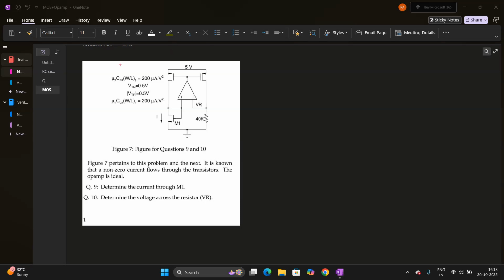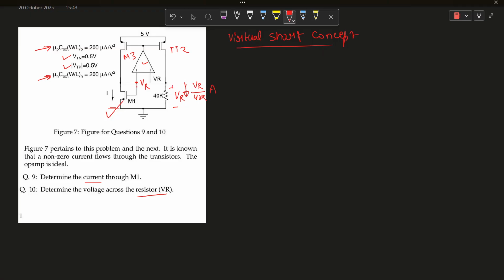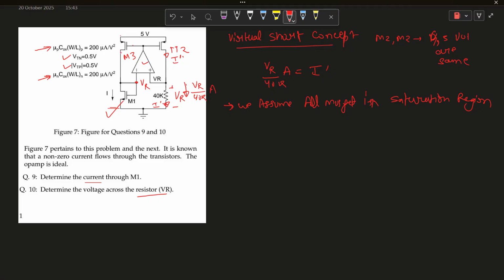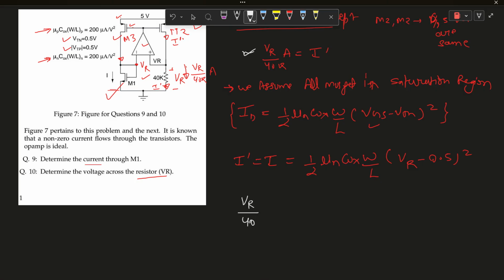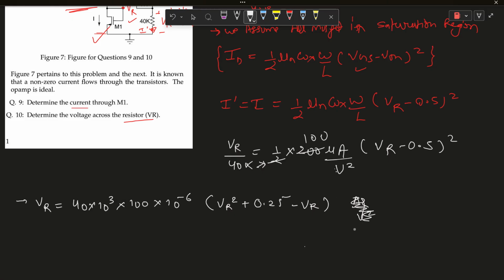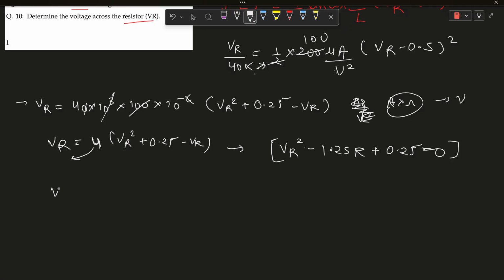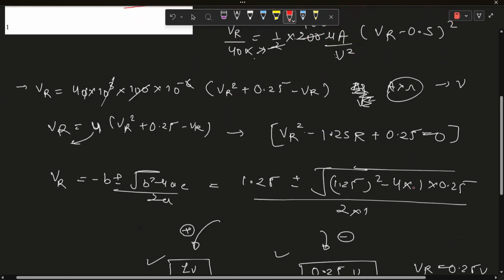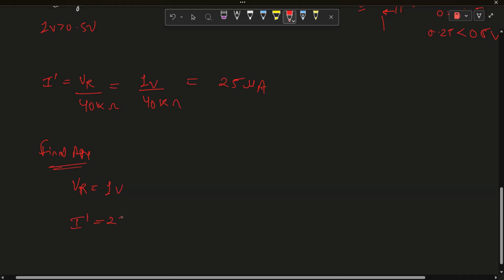Op-Amp Circuit , Can u solve it? Step by Step Explanation